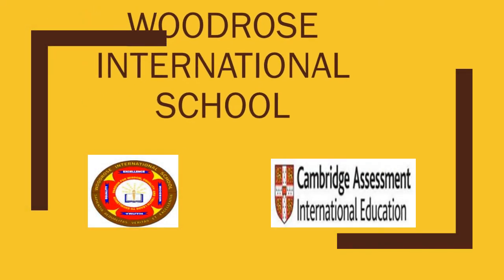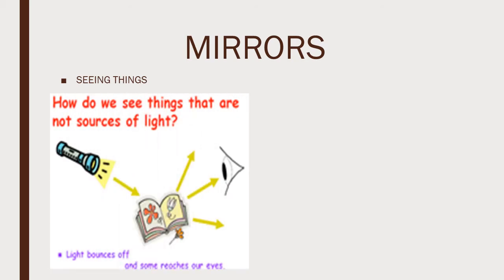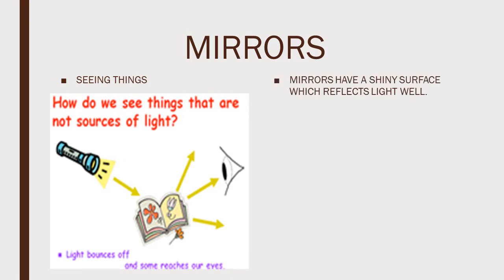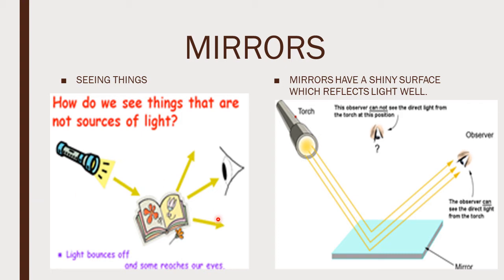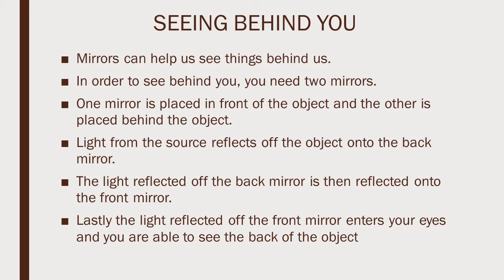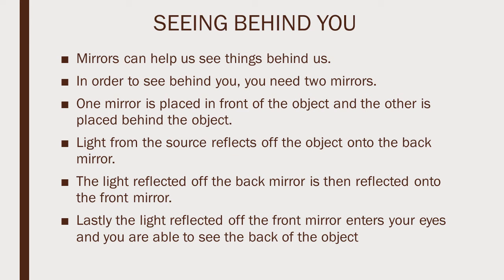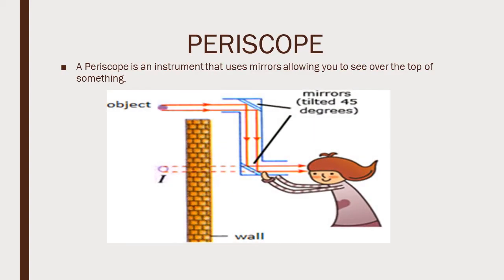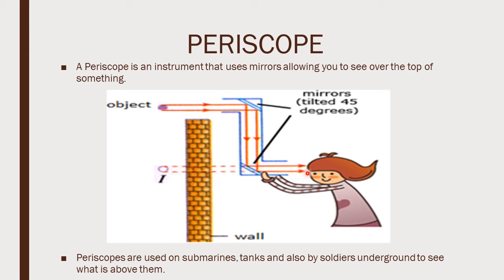Woodrose International School: Mirrors and Periscope (Grade 5 Science)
By: Teacher Latoya Mabila